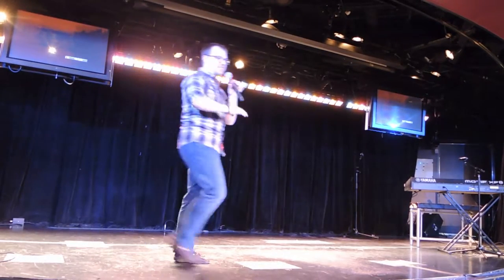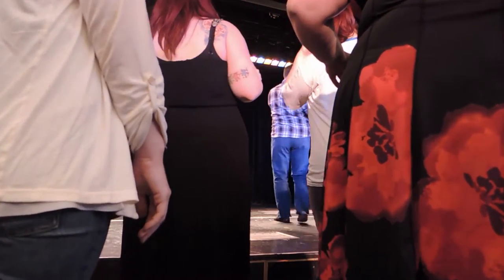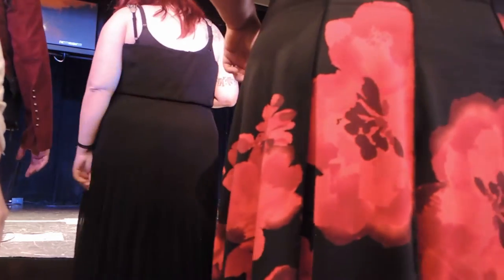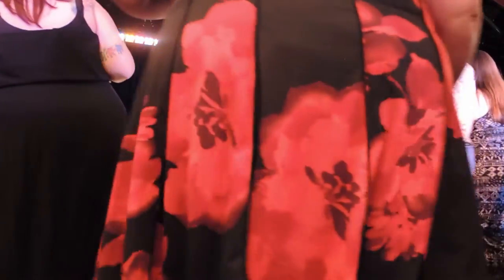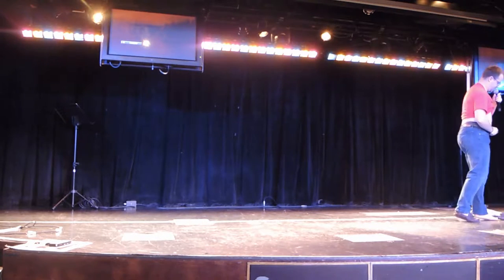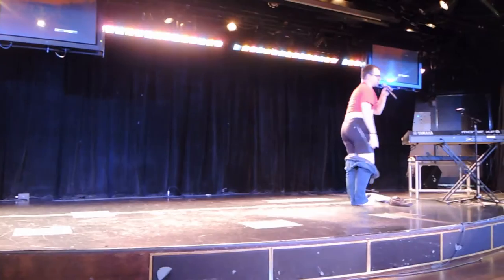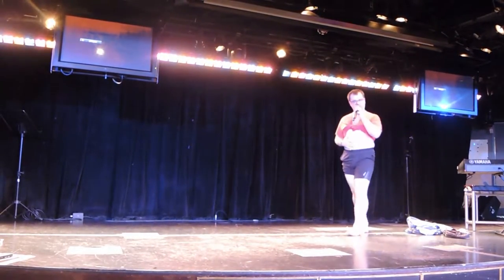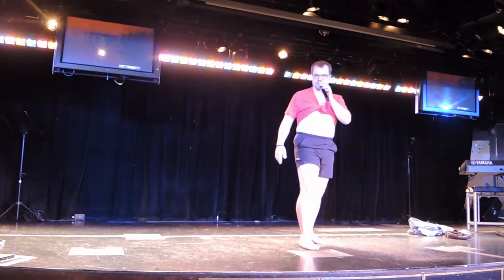Christian at the JoCo Cruise 2018 staff talent show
Next up we have a dance tutorial with Christian! It’s a dance called Redneck Angel. I didn’t record much of this since only the people in front of me were visible, but later he does a sexy solo dance on stage.